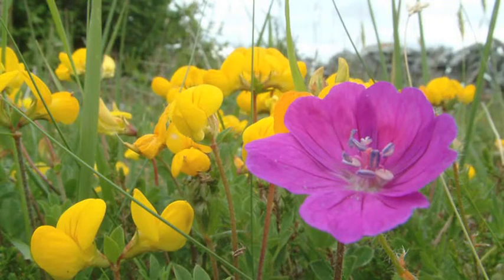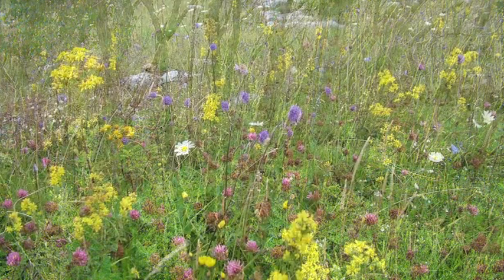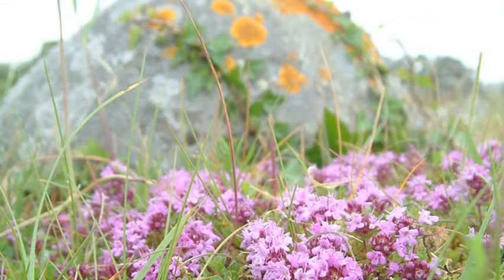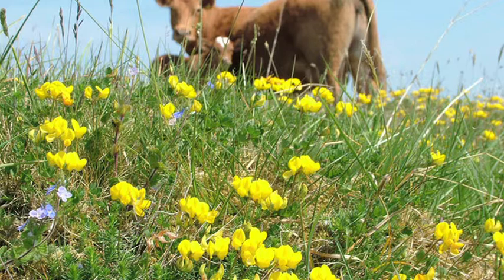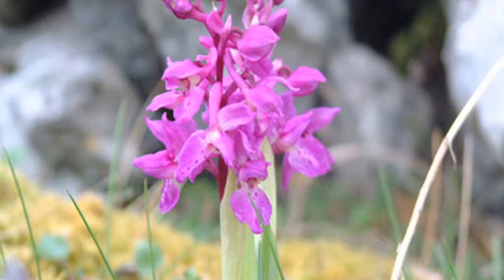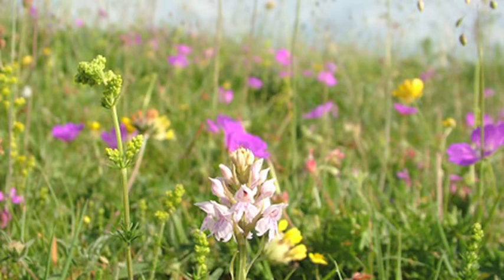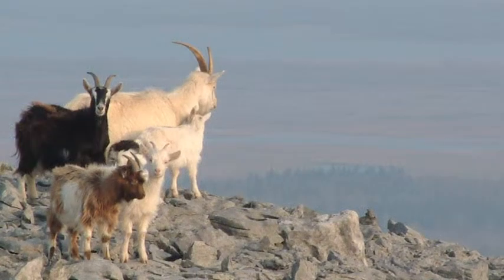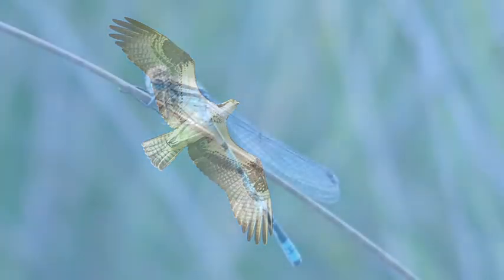The Burren Connect: Flora & Fauna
The biological diversity of the Burren is celebrated in this promotional video production, created by One Productions, about the flora and fauna of the region. Plants, habitats and animals are the prized assets which represent the ecological wealth in such a mild and wet geographical climate. For information on how we can help you get your message moving, check out our